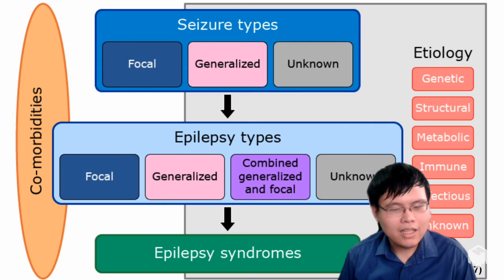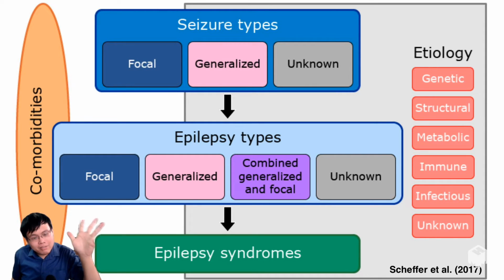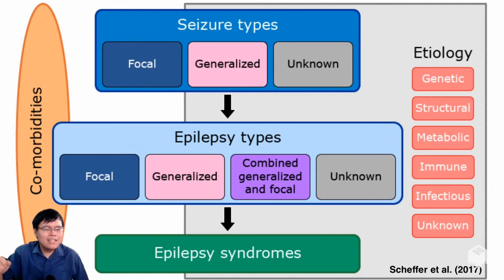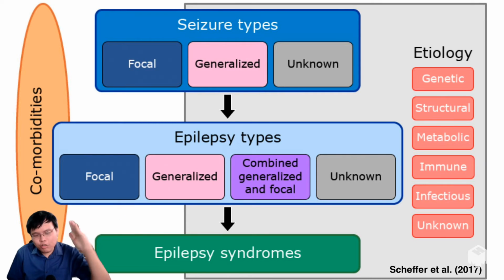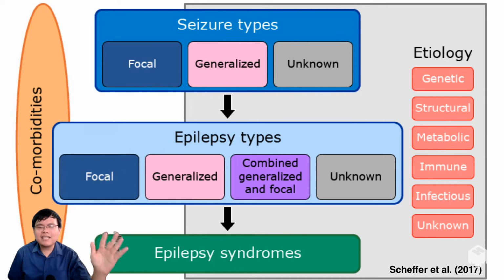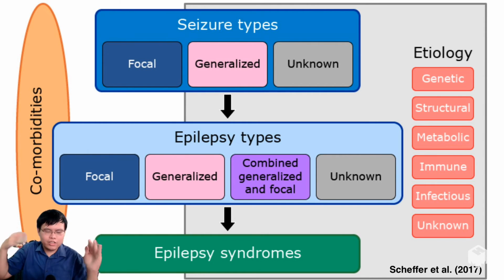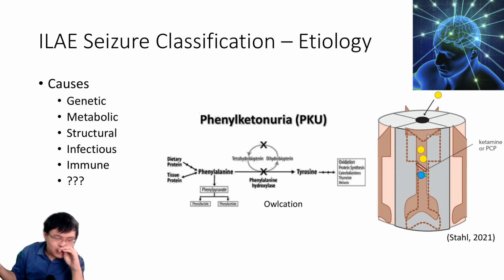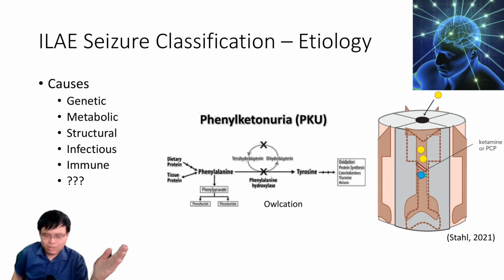1 - Please Stop Saying Partial Seizures. It's F-O-C-A-L Now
Welcome to the first video in the antiepileptics / anticonvulsants / CNS ion channel binders / whatever playlist! Here, we go through a quick definition of terms with regards to seizures, epilepsy, and epilepsy syndromes using the International League Against Epilepsy's 2017 classification (yes FOCAL, NOT partial) and a quick rundown of the usual causes of seizures and seizure types.

(PS If your patients/service users in your practice DO prefer partial or understand it better, then best to stick to what works for them!)

For more Pinoy pcol videos for Filipino pharmacists, RPhs and PharmDs, students, and health professionals who want a better grasp of pharma and psychopharmacology concepts for Philippine practice (or if you just want to study or review), check out my other videos and resources below: